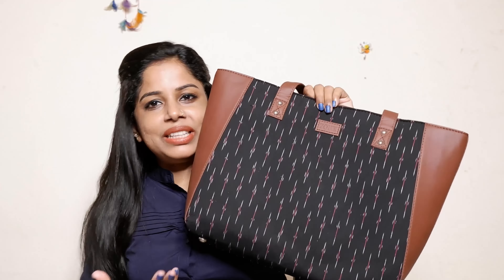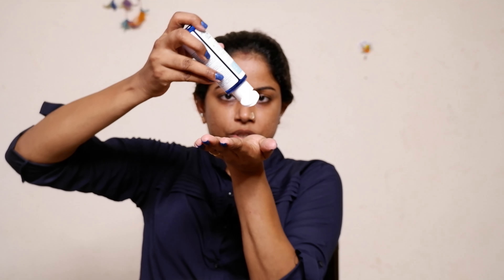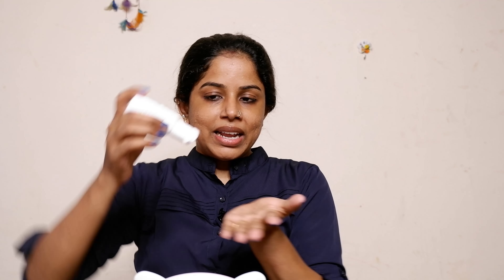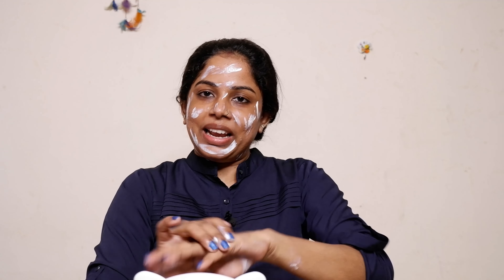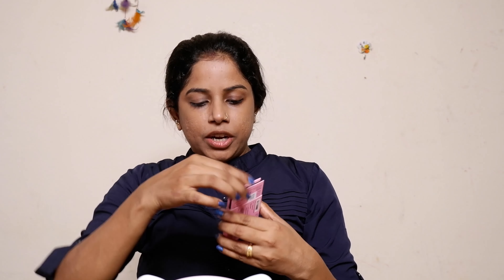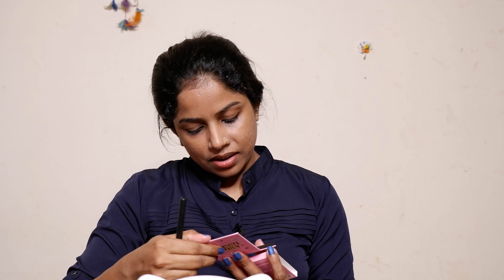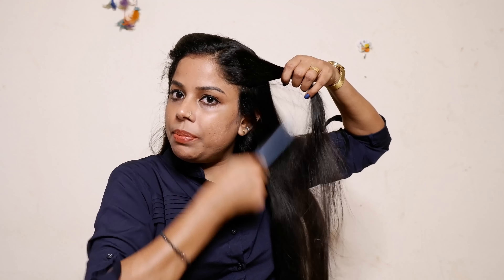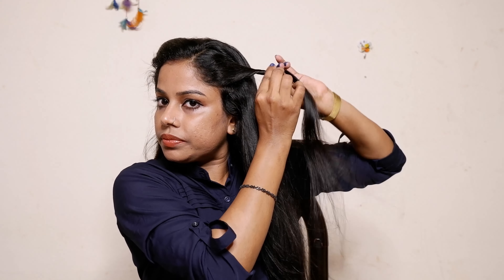How to office makeup under 15 minutes | Affordable makeup | Zouk bag review | Venmas beauty hub